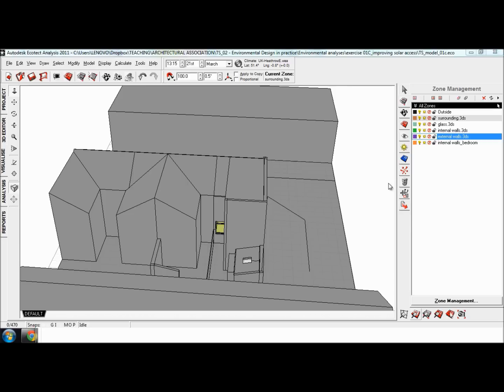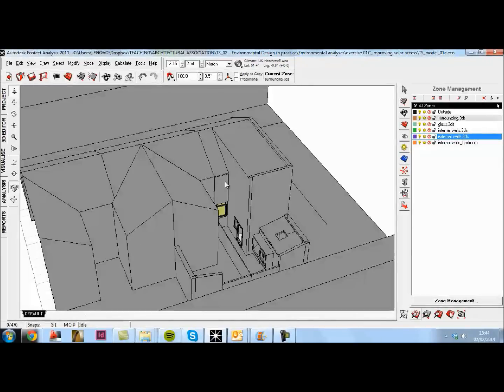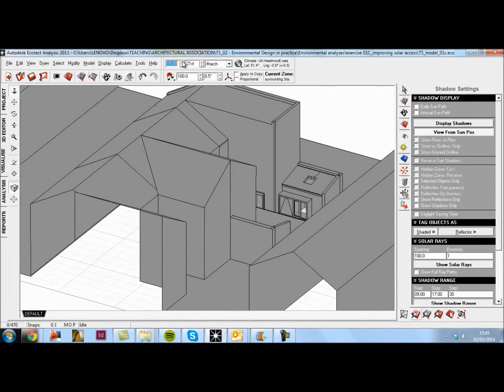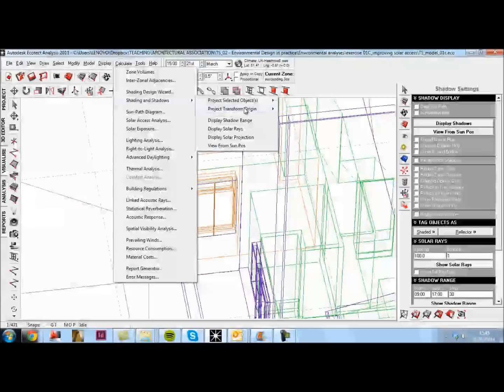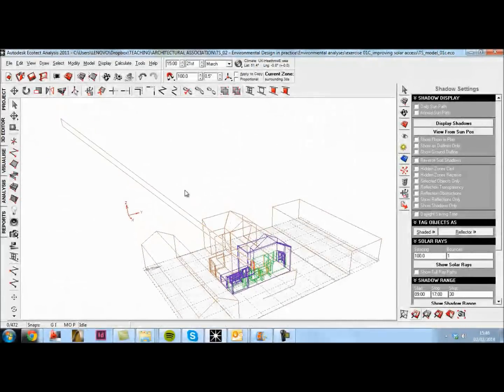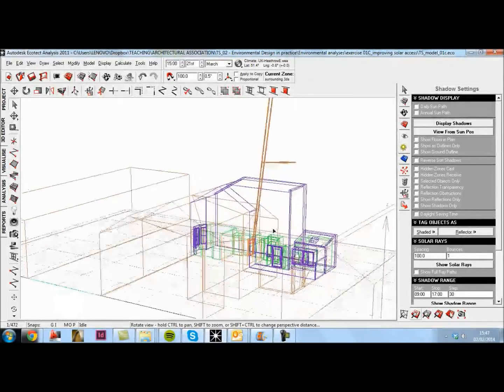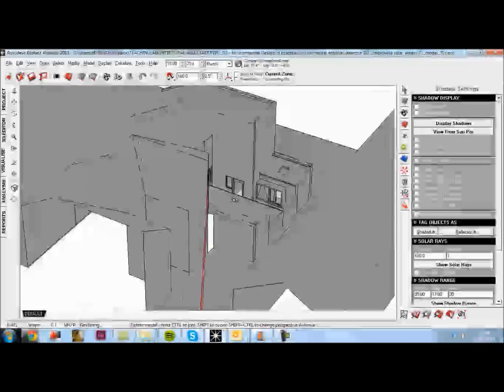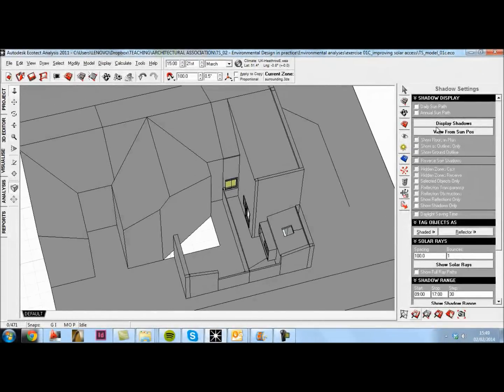Exercise 01c improving solar access